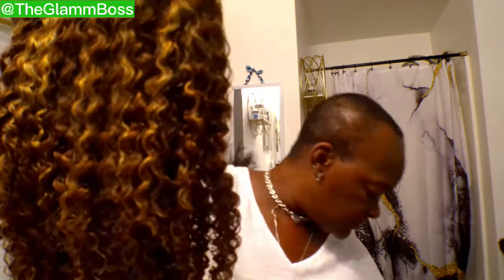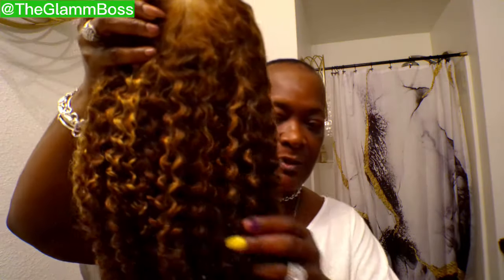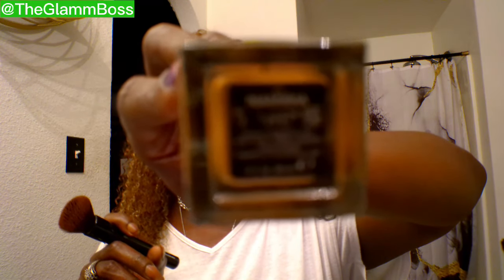This Amazon wig got me in a choke hold | Amazon wig install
amazon getting all my money lol